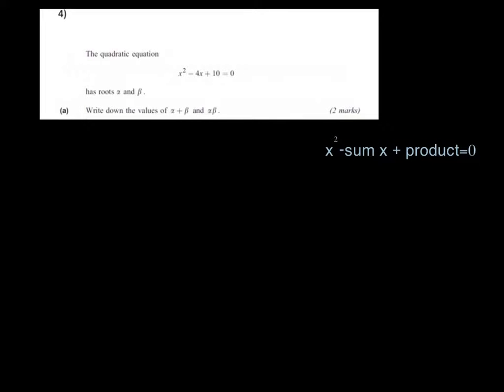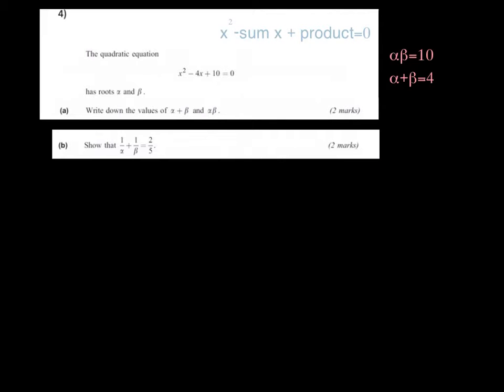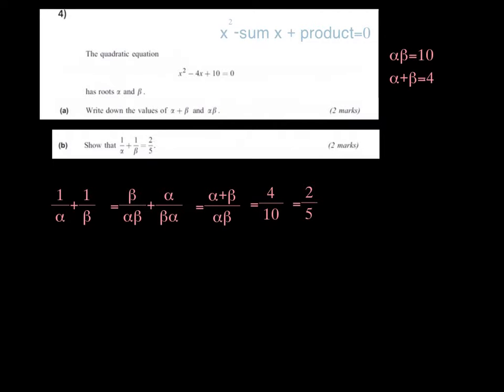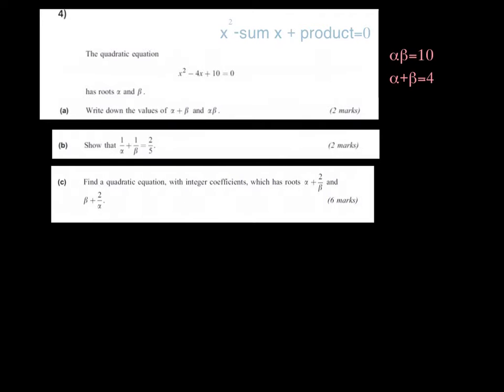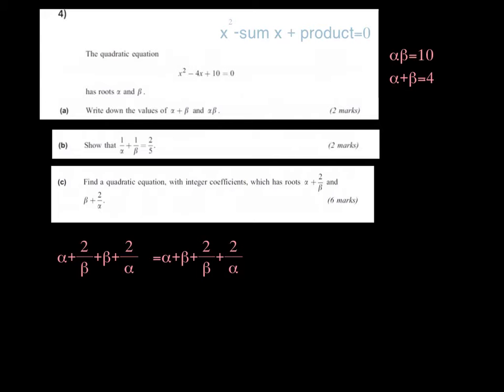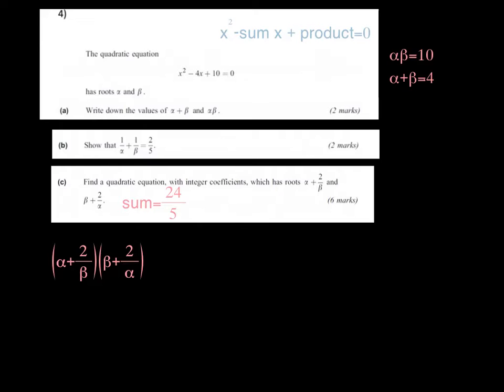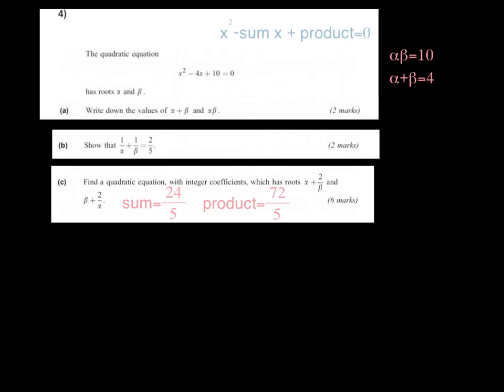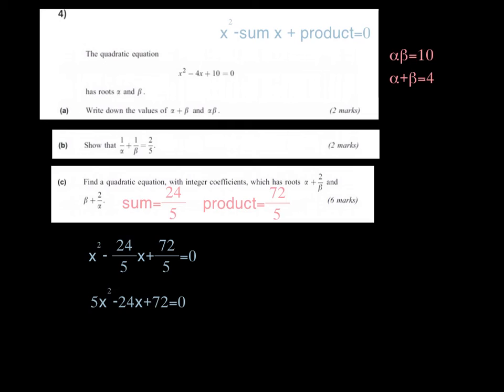FP1 roots of quadratics